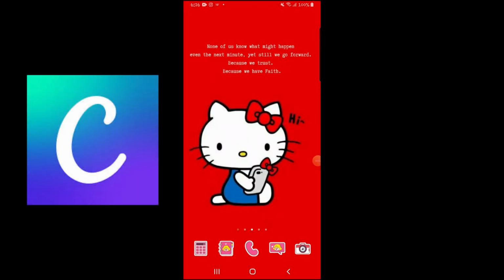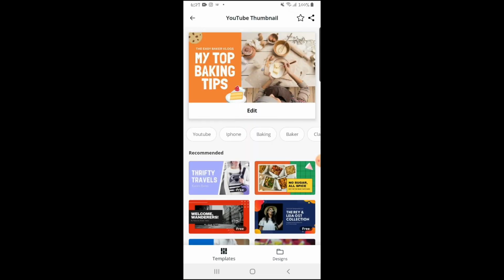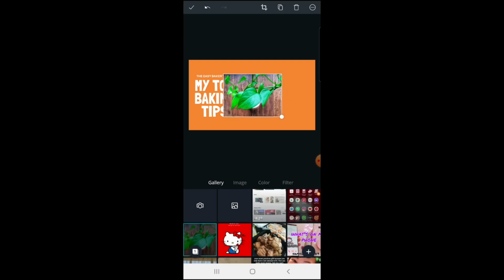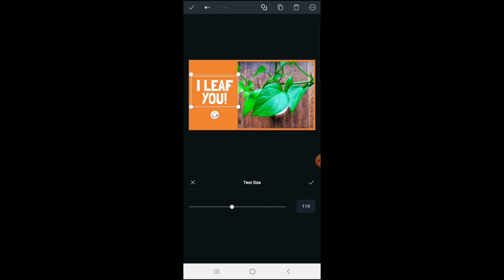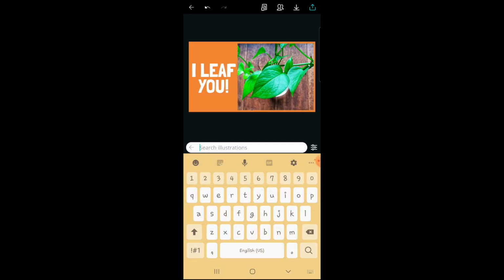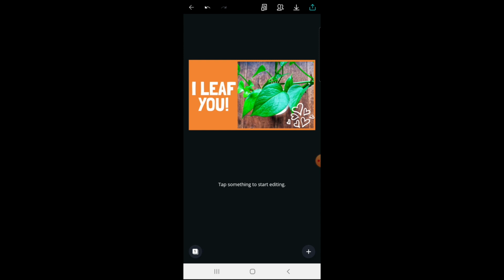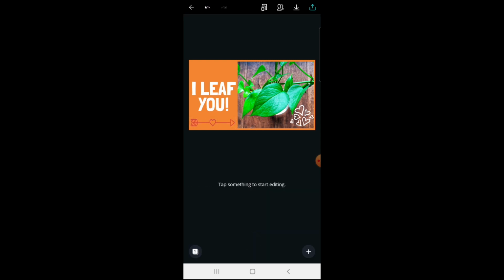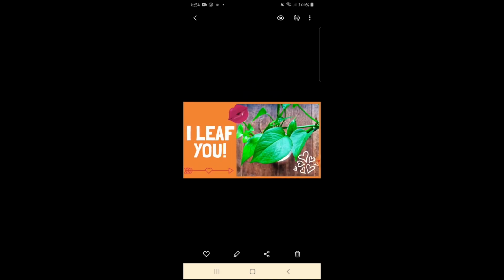How to Make Youtube Thumbnail Using Your Phone📱| For Android & IOS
Hi There!🙋‍♀️ Let me share with you how I edit my thumbnails using Canva app on my phone.📲

CANVA is available on Play Store and App Store.

ℍ𝕖𝕝𝕝𝕠 𝔽𝕨𝕖𝕟𝕕𝕫!٩(๑❛ᴗ❛๑)۶

𝕄𝕪 𝕟𝕒𝕞𝕖 𝕚𝕤 𝔸𝕟𝕟. 𝕀 𝕒𝕞 𝕗𝕣𝕠𝕞 ℂ𝕖𝕓𝕦 ℙ𝕙𝕚𝕝𝕤. 🇵🇭 𝕒𝕟𝕕 𝕚𝕤 𝕔𝕦𝕣𝕣𝕖𝕟𝕥𝕝𝕪 𝕣𝕖𝕤𝕚𝕕𝕚𝕟𝕘 𝕚𝕟 ℂ𝕙𝕚𝕟𝕒.🇨🇳 𝕋𝕙𝕒𝕟𝕜𝕤 𝕒 𝕝𝕠𝕥 𝕗𝕠𝕣 𝕕𝕣𝕠𝕡𝕡𝕚𝕟𝕘 𝕓𝕪.🥰 𝕂𝕚𝕟𝕕𝕝𝕪 𝕙𝕖𝕝𝕡 𝕞𝕖 𝕘𝕣𝕠𝕨 𝕞𝕪 𝕔𝕙𝕒𝕟𝕟𝕖𝕝 𝕓𝕪 𝕤𝕦𝕓𝕤𝕔𝕣𝕚𝕓𝕚𝕟𝕘 𝕒𝕟𝕕 𝕚𝕗 𝕪𝕠𝕦 𝕝𝕚𝕜𝕖 𝕥𝕙𝕚𝕤 𝕧𝕚𝕕𝕖𝕠, 𝕡𝕝𝕖𝕒𝕤𝕖 𝕘𝕚𝕧𝕖 𝕚𝕥 𝕒 𝕥𝕙𝕦𝕞𝕓𝕤 𝕦𝕡.👍

𝔸𝕟𝕕 𝕒𝕝𝕤𝕠, 𝕡𝕝𝕖𝕒𝕤𝕖 𝕔𝕝𝕚𝕔𝕜 𝕠𝕟 𝕥𝕙𝕖 𝕓𝕖𝕝𝕝 𝕚𝕔𝕠𝕟 🔔 𝕗𝕠𝕣 𝕧𝕚𝕕𝕖𝕠 𝕟𝕠𝕥𝕚𝕗𝕚𝕔𝕒𝕥𝕚𝕠𝕟𝕤.

𝕋𝕙𝕒𝕟𝕜𝕤!❦

𝕩𝕠𝕩𝕠💋

🏠𝔸𝕚𝕣𝕓𝕟𝕓:
𝕊𝕚𝕘𝕟 𝕦𝕡 𝕨𝕚𝕥𝕙 𝕞𝕪 𝕝𝕚𝕟𝕜 𝕒𝕟𝕕 𝕪𝕠𝕦 𝕨𝕚𝕝𝕝 𝕘𝕖𝕥 𝕦𝕡 𝕥𝕠 $𝟝𝟙 𝕠𝕗𝕗 𝕪𝕠𝕦𝕣 𝕗𝕚𝕣𝕤𝕥 𝕥𝕣𝕚𝕡.⬇️

𝕋𝕙𝕒𝕟𝕜 𝕪𝕠𝕦.🌷 𝕋𝕠𝕠𝕕𝕝𝕖𝕤!🧚‍♀️